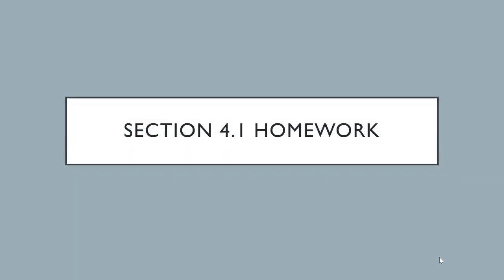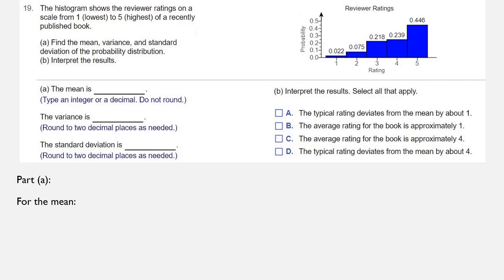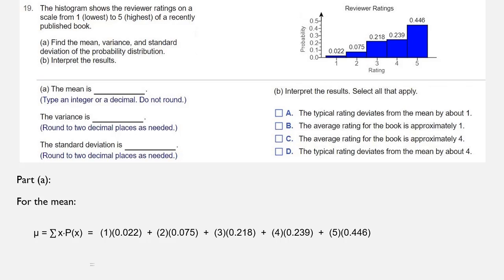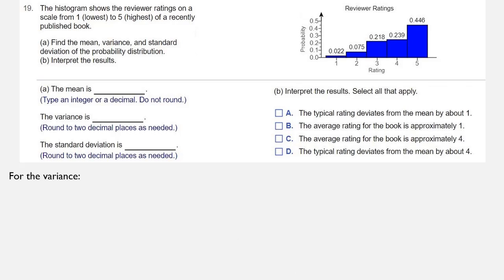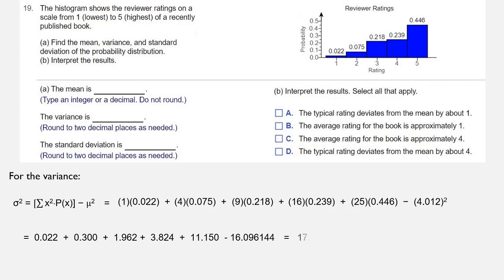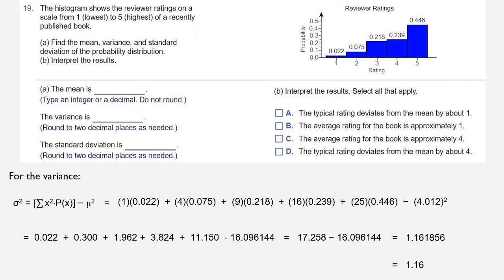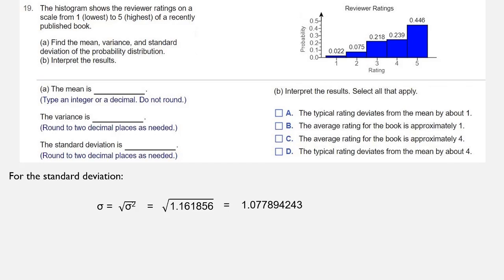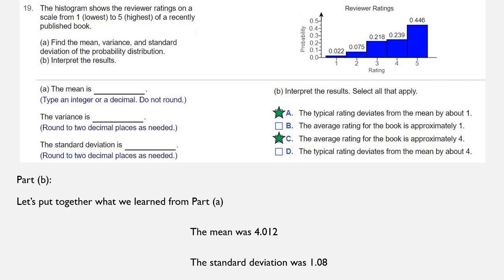HW 4.1 - 19